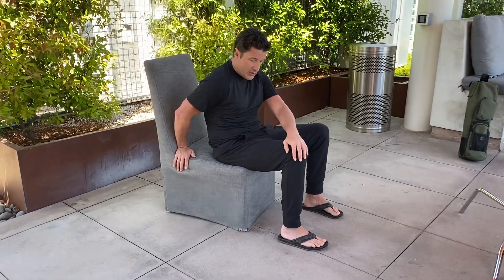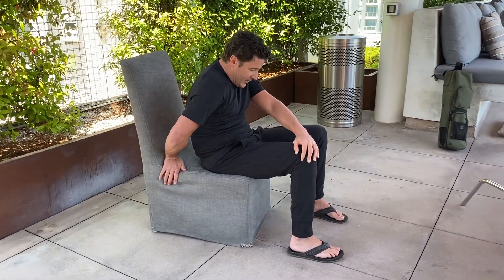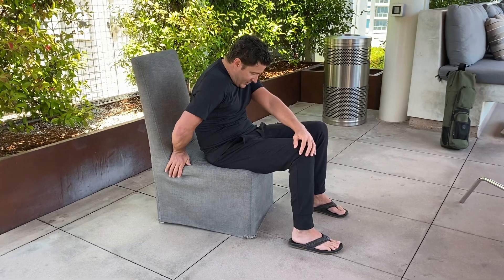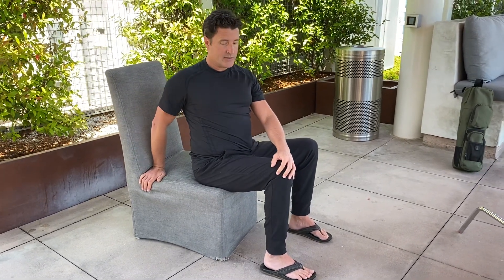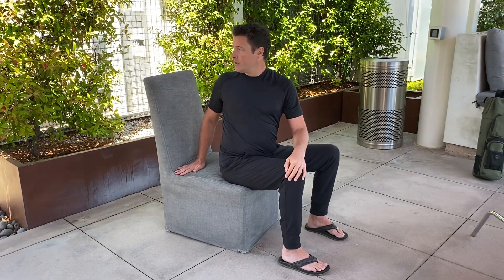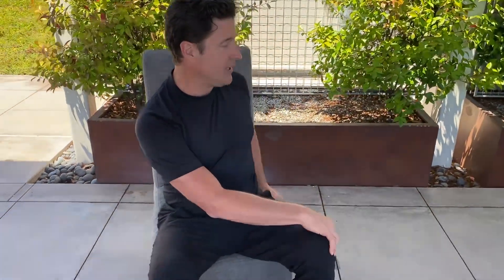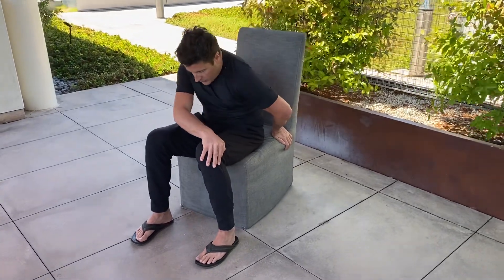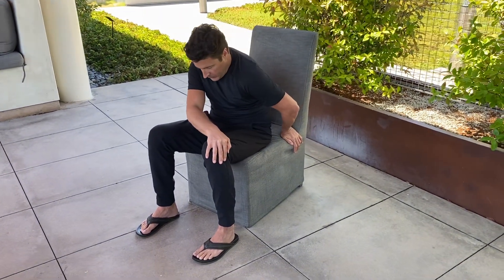Release tension in your neck, shoulders & upper back ~ follow along SMF: Somatic Seated Moving Twist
Somatic Movement Flow® (SMF), called Somatic Seated Moving Twist can help you relieve tension in your neck and shoulders in just minutes!  This Flow is also great to bring spine mobility and flexibility.

• For our YouTube viewers we are offering a INNER YES SALE:
Now until January 3rd, take $250 off our GSY in-person events over the next 4 days!

Our in-person events in Mexico, March 2023, are filling up nicely. We will be releasing some of our extra reserved rooms by January 4, 2023. For this reason we decided to offer this INNER YES sale for those of you considering joining us for this experience of personal transformation, adventure, and FUN.

Just as a reminder, you can bring a guest(s) complimentary depending on your choice of accomodation.  In otherwords, if your guest is not joining our event(s) as a participant, they can share your room at no additional cost.

• For a FREE 30-minute Gentle Somatic Yoga® (GSY) daily Home Practice video

• For a current schedule of upcoming in-person and livestream GSY events

• Learn more about Gentle Somatic Yoga and Somatic Wellness™ by visiting us